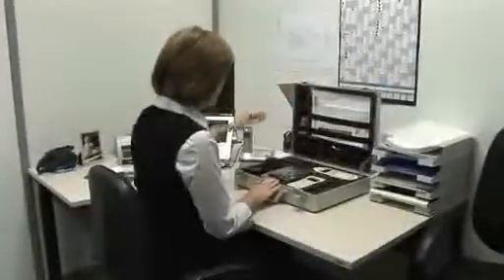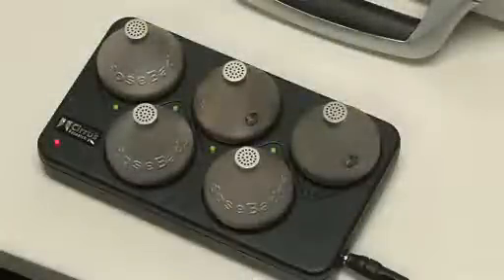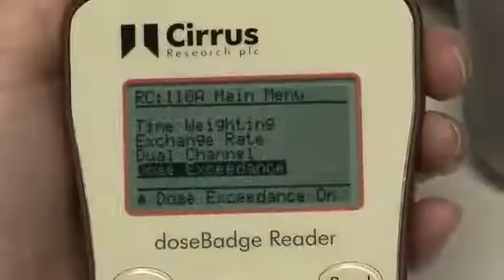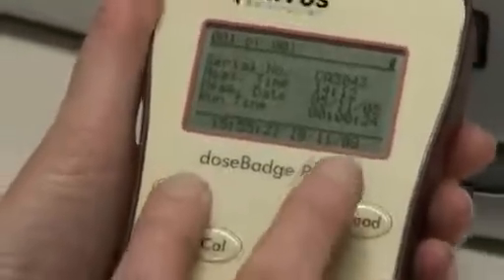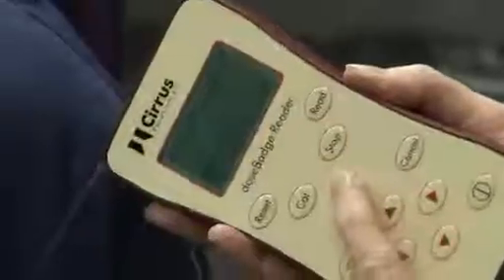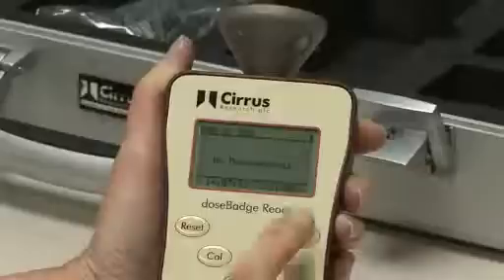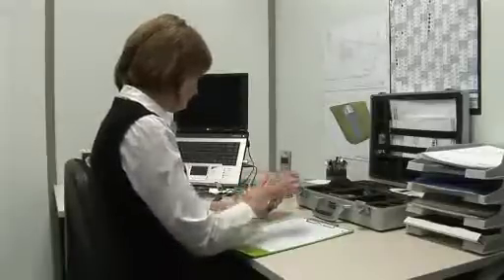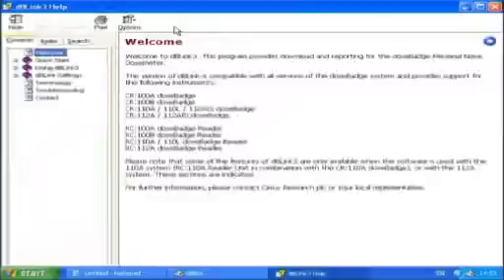Using the Cirrus Research plc doseBadge Personal Noise Dosimeter (English)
This video covers the use of the Cirrus Research plc doseBadge Personal Noise Dosimeter which can be used for Noise at Work Noise Measurements.